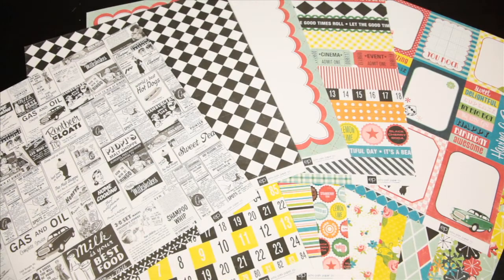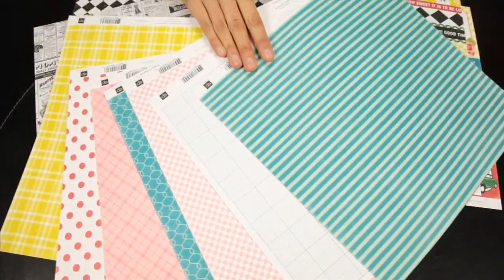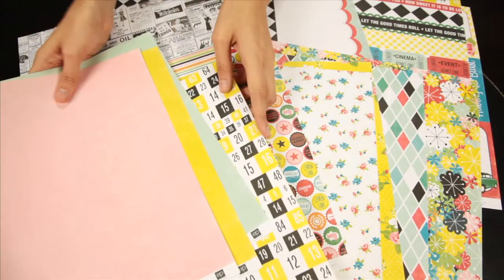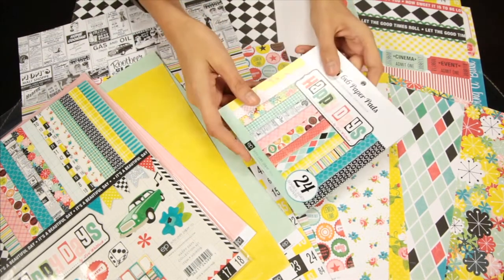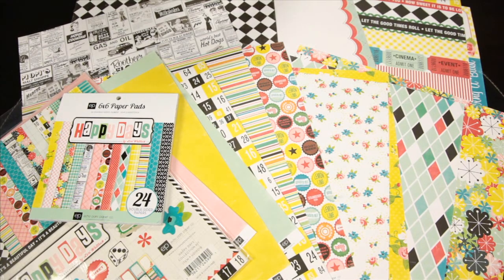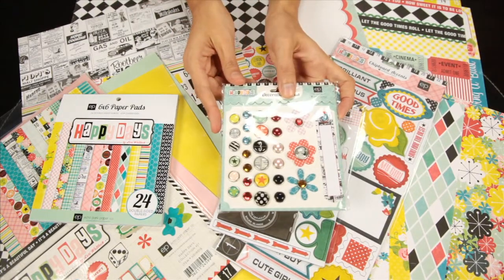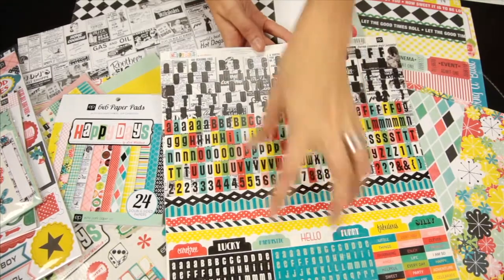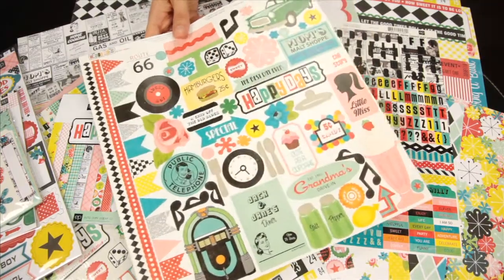Echo Park - Happy Days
This scrapbook collection from Echo Park will being you back to the days of malt shops, fast cars, leather jackets, and records.